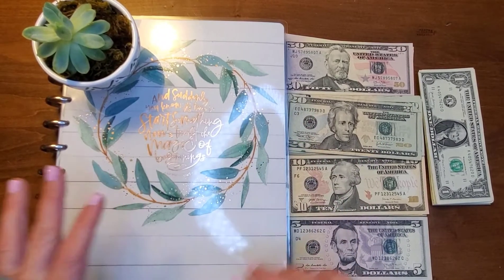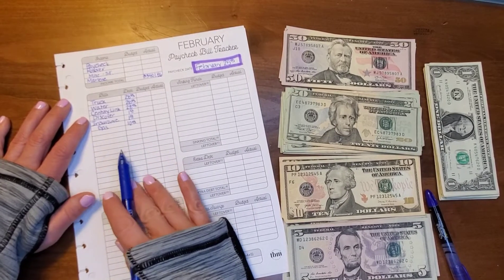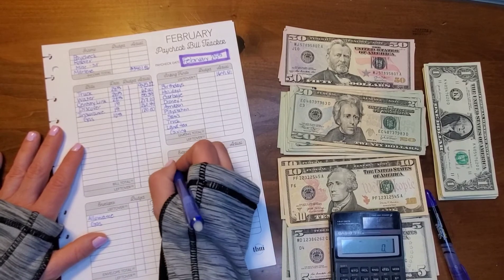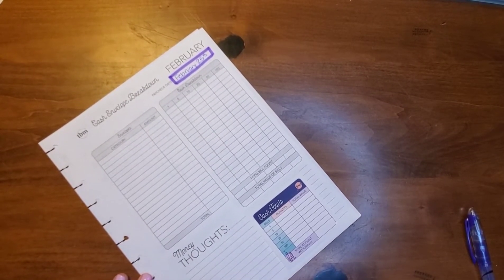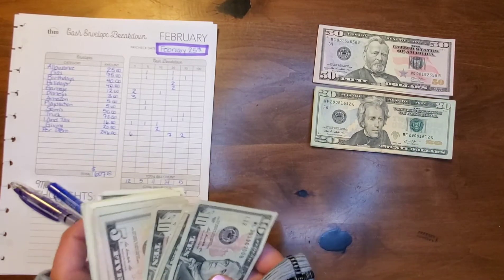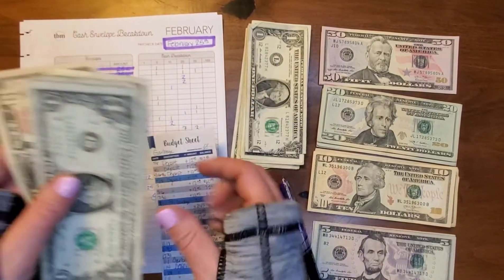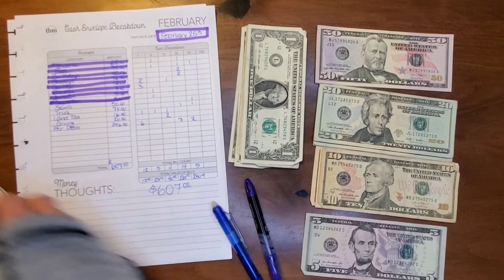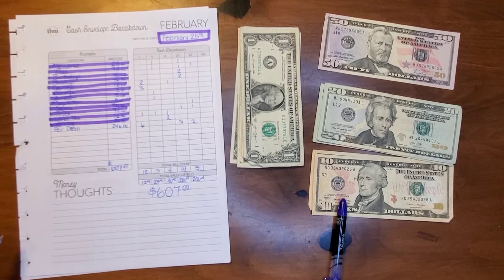Zero-Based Budget | Cash Stuffing | Sinking Funds | Dave Ramsey Inspired | Budget Mom Inspired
Hi Friends!

Budget with me! February Paycheck #2 for my hubby. Cash stuffing and paying for a cell phone in cash!

Marlene

My Etsy Shop

Sign up for Mercari and get up to $30.

Sara Marie